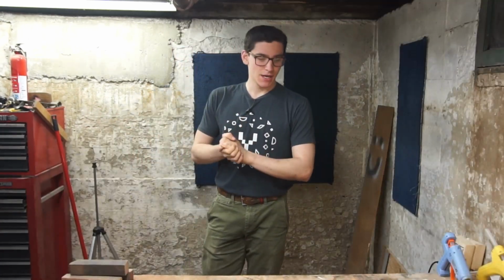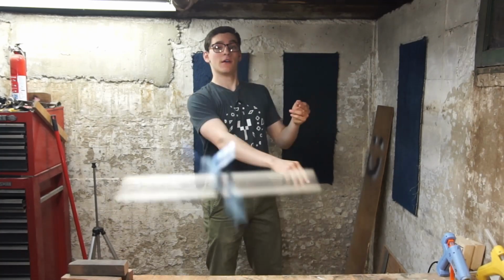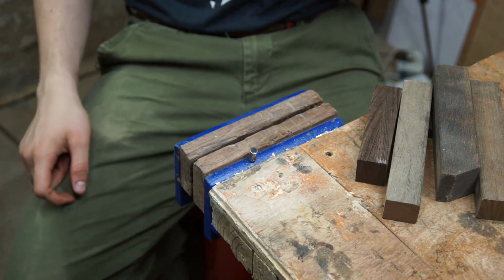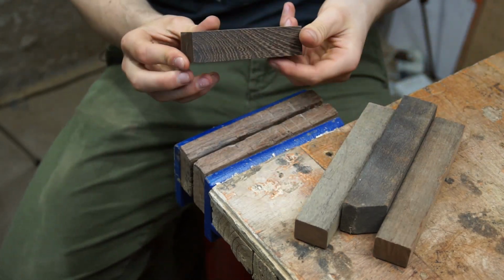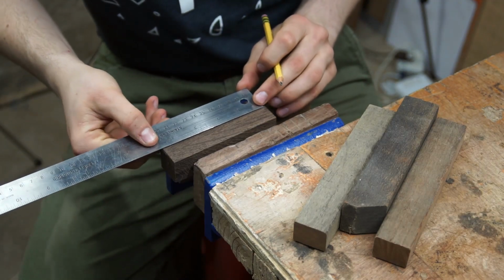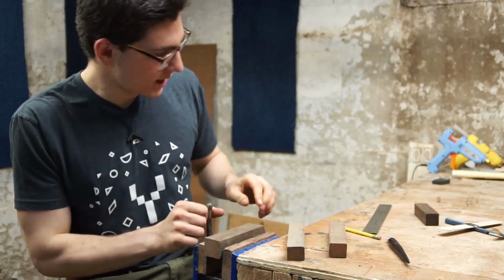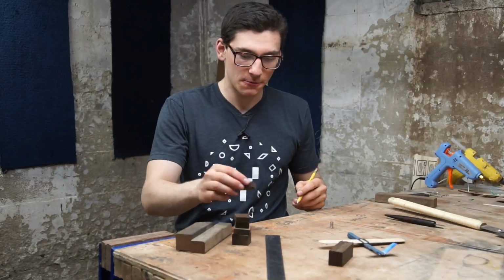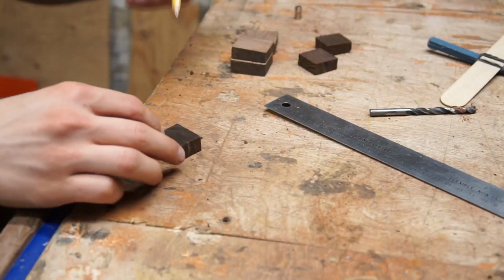DIY WOOD MAGNETS | Isolation Projects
I am a woodworker filmmaker from Connecticut. I make woodworking movies, how to's, and review.

🎶 Music used in movie 🎬